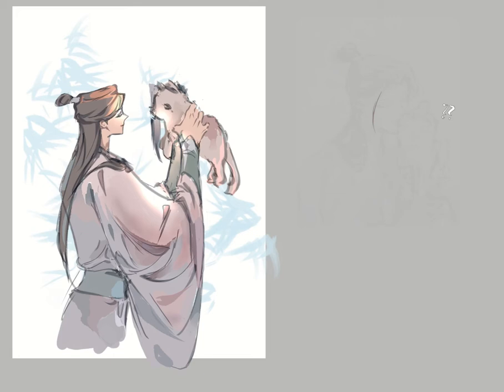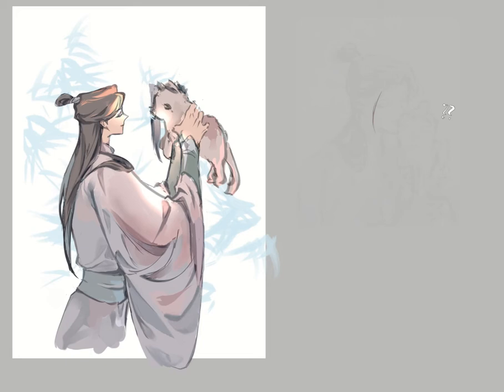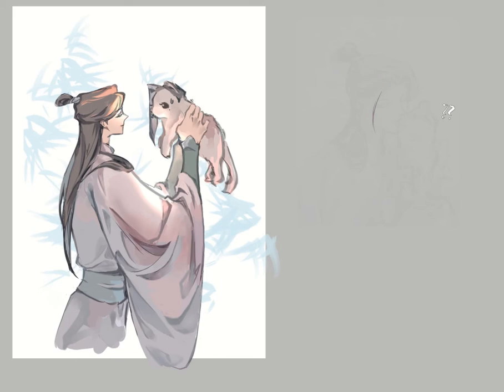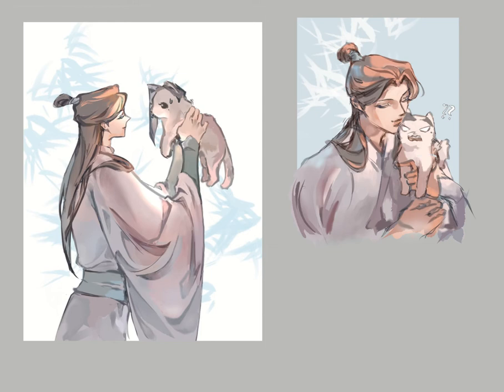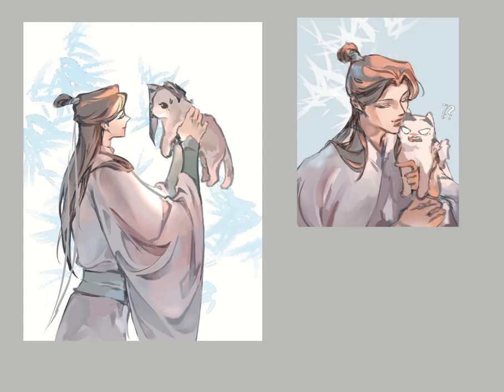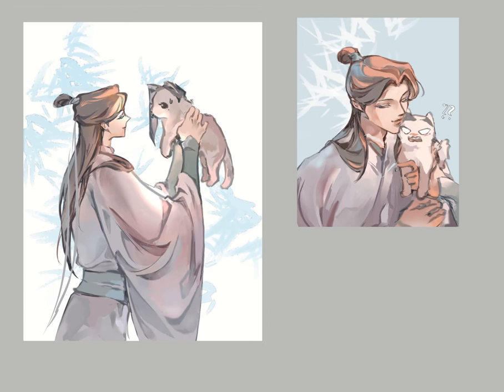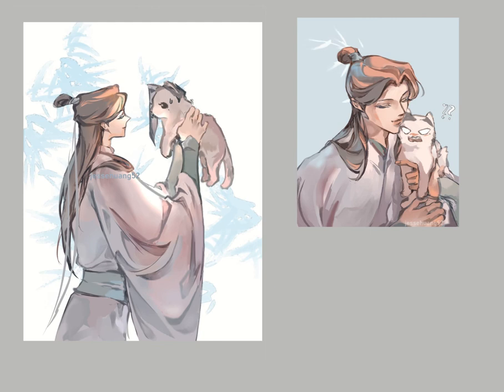[SPEEDPAINT] liushen - chatting about manhwa & life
Liushen from SVSSS 💙💚 Some stuff I say is outdated because I recorded this around April 👀 A simpler vid but hope it's ok!

✦T O O L S
Huoin Kamvas 22 Plus
Clip Studio Paint (drawing & recording)